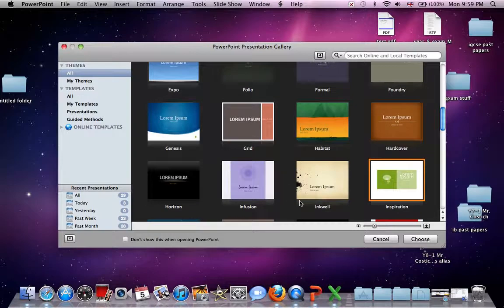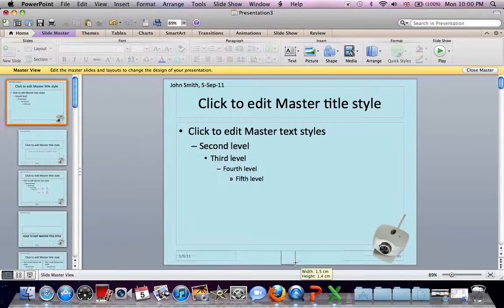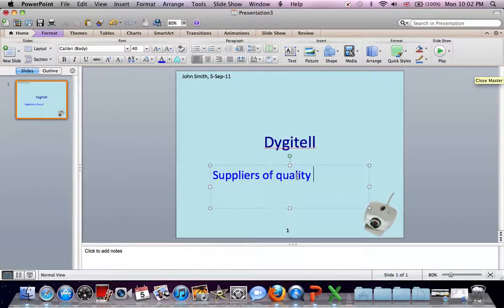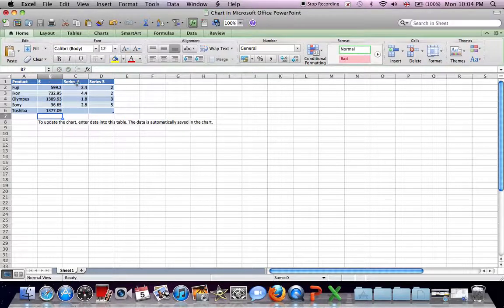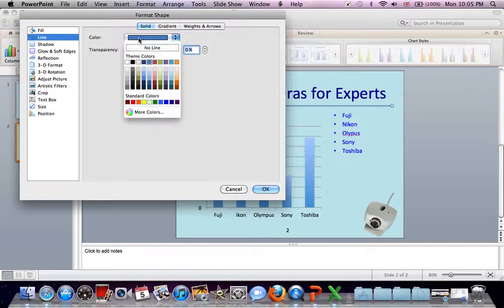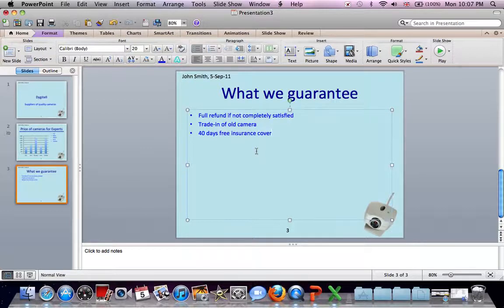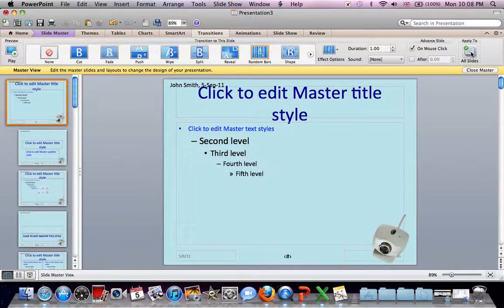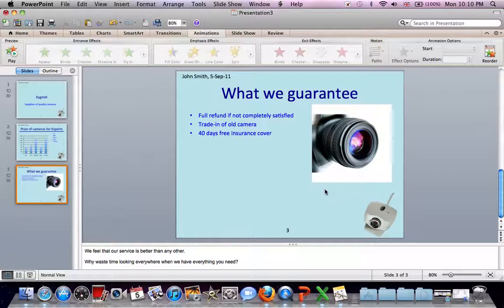IGCSE ICT Nov 2005 paper 4 q 1-10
worked solution to presentation authoring section for Mac with Office 2011